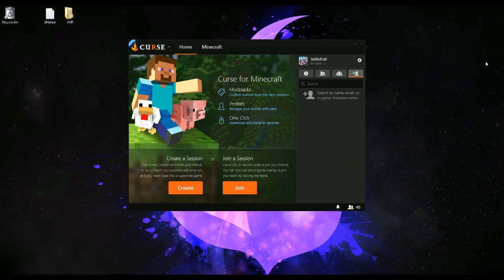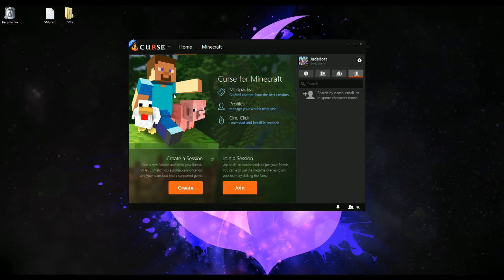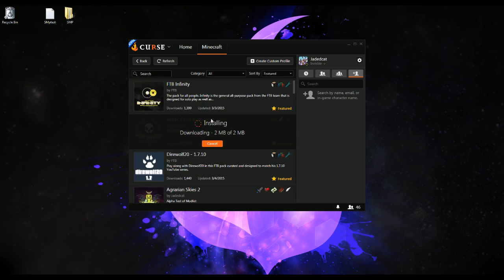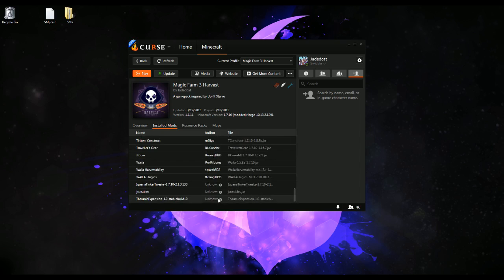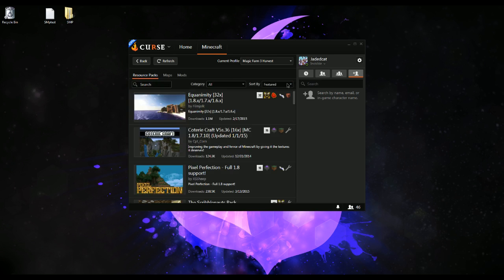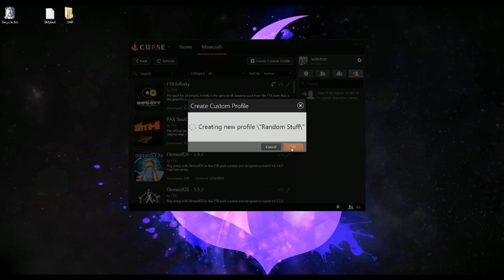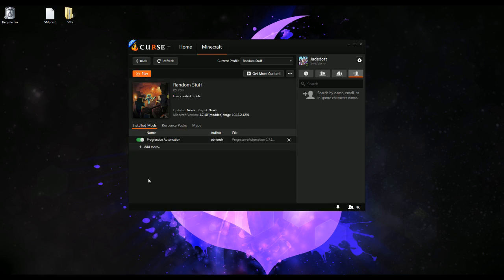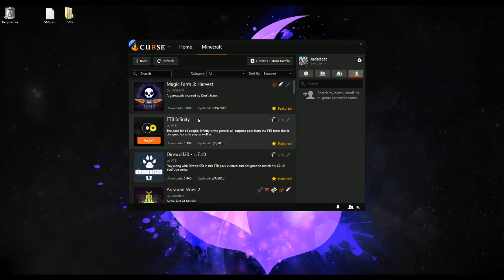CurseVoice: Minecraft Modpacks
How to get modpacks including Magic Farm 3 and AgSkies 2 in the Beta CurseVoice Client.